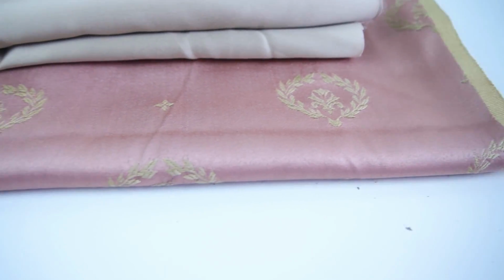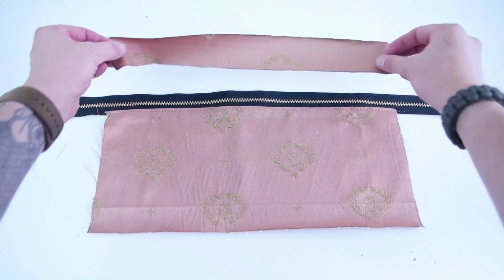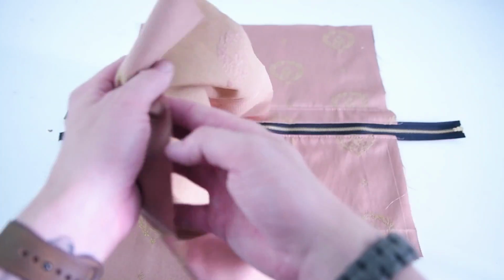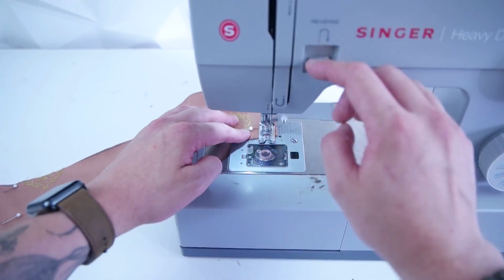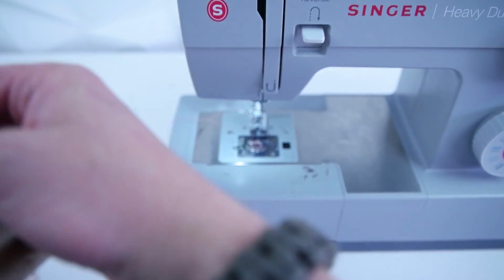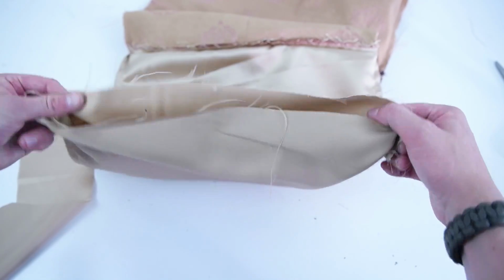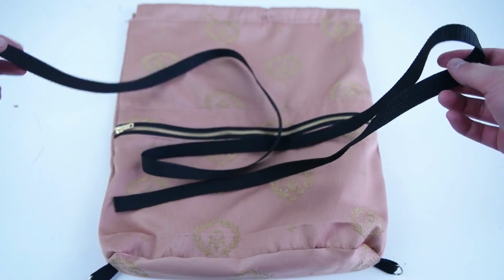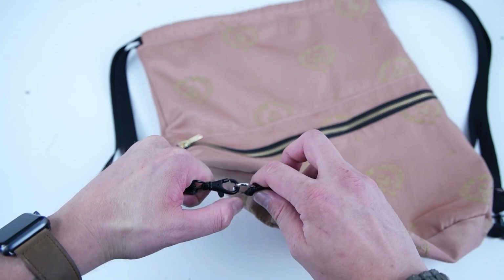Drawstring Bag DIY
***Supplies Needed***
-LINK to Fabric
-LINK to Lining
-LINK to Metal Clips
-LINK to Webbing
-LINK to Zippers
-LINK to .5 inch D-Rings

This is a fun DIY fashion sewing project for all levels! This tutorial walks you through the steps on how to take make a drawstring bag backpack. This is a next level trend so be the first in your area! The video also includes a printable pattern so you can follow along easily. Make your own custom designer drawstring bags today! What are you waiting for! Hope everyone has fun with this sewing project!